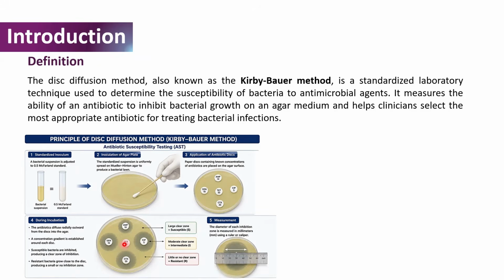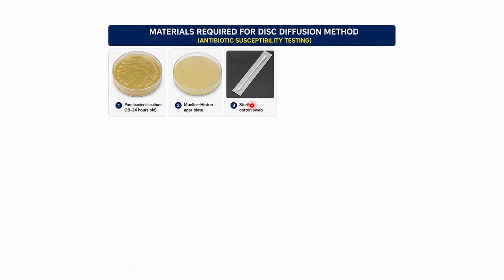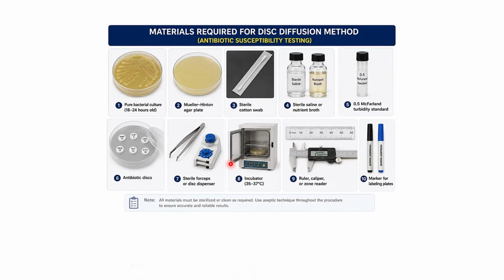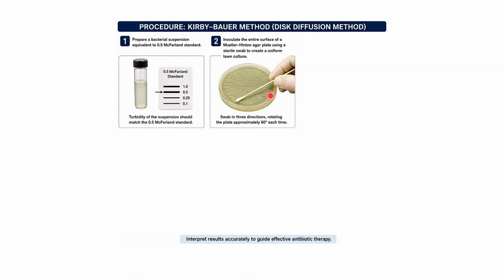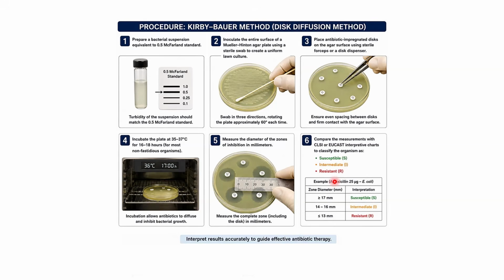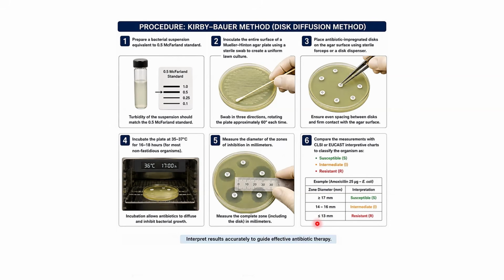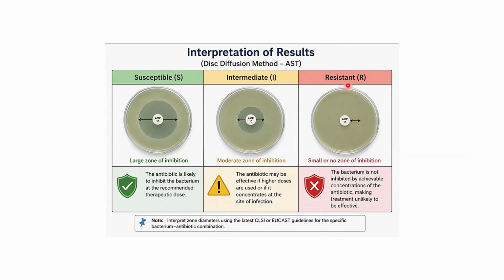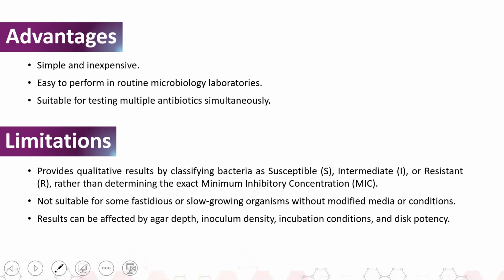DISK DIFFUSION METHOD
The Disk Diffusion Method, also known as the Kirby-Bauer test, is one of the most widely used antimicrobial susceptibility tests in microbiology. It helps determine whether bacteria are susceptible, intermediate, or resistant to specific antibiotics by measuring the zone of inhibition around antibiotic-impregnated discs.

In this video, you'll learn:
-What the disk diffusion (Kirby-Bauer) method is
-The principle behind antibiotic susceptibility testing
-Materials required for the test
-Step-by-step procedure for performing the disk diffusion method
-How to measure and interpret the zone of inhibition
-Factors that can affect the accuracy of test results

Whether you're a microbiology student, medical laboratory scientist, researcher, or healthcare professional, this tutorial will help you understand one of the most important techniques used to guide antibiotic therapy and monitor antimicrobial resistance.